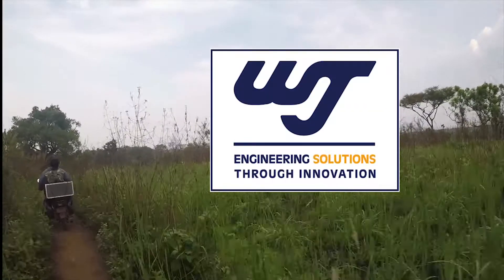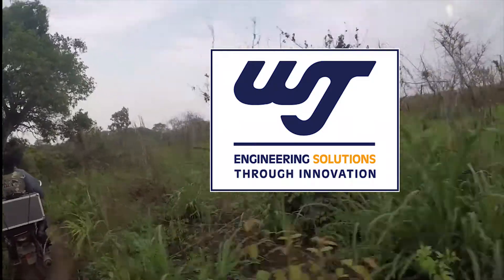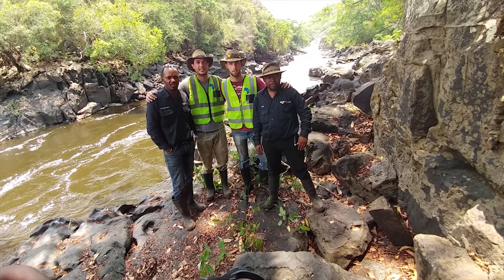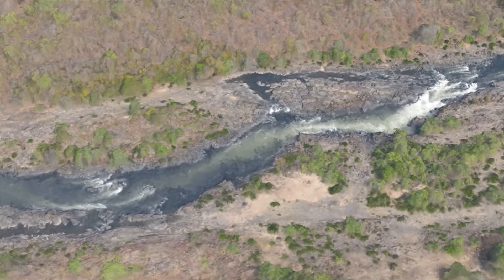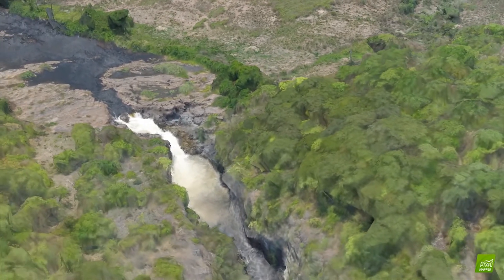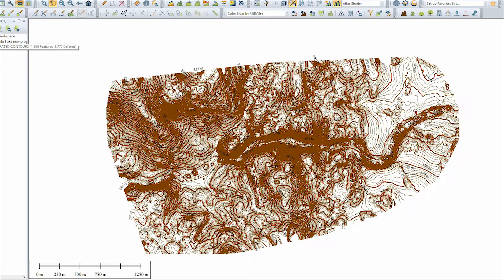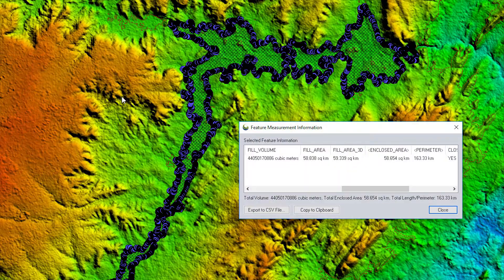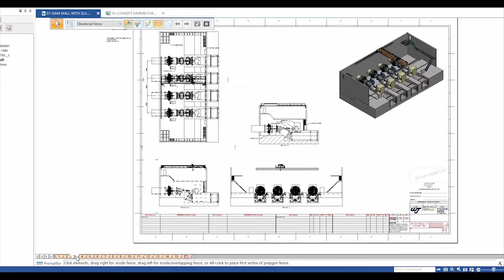Using senseFly Survey UAV to Complete African Hydropower Projects More Quickly and Cost-Effectively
In Africa, surveying projects typically take a month to complete due to the inaccessibility of work locations. WJ Engineering is a South-African based company that offers the design and development of small and medium hydropower plant projects for some of the country’s most remote areas.

The team of mechanical engineers relies on the eBee Plus with RTK/PPK functionality to generate accurate, 3D models used in their designing platform. This enables them to construct accurate hydropower plant and dam layout concepts, providing reliable information efficiently, and more cost-effectively than ever before.

WJ Engineering’s eBee has taken them to some of the most majestic places on earth, assisting the company with delivering the best services and products which are building the future of WJ and Africa.